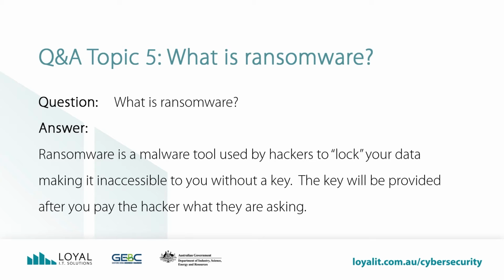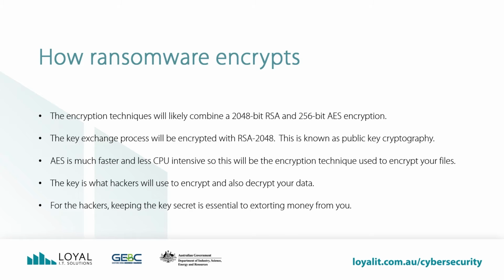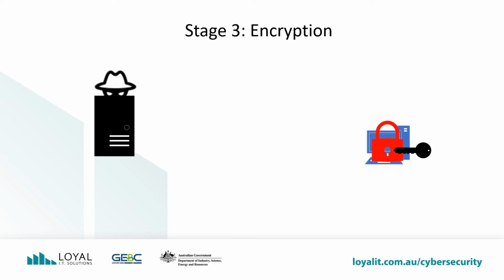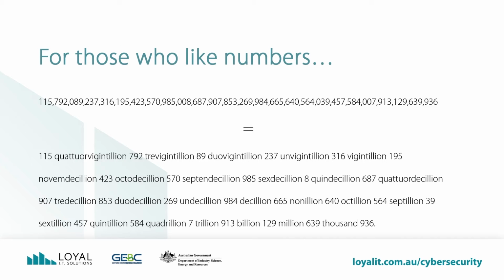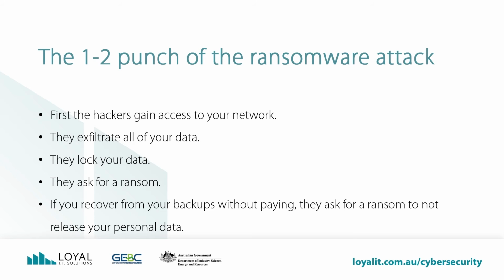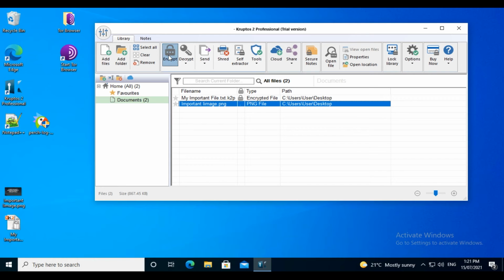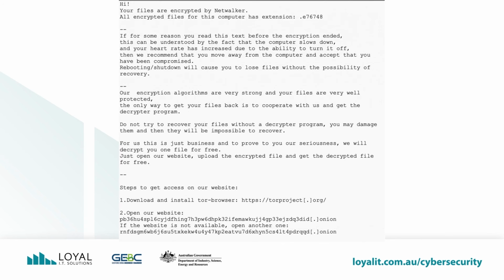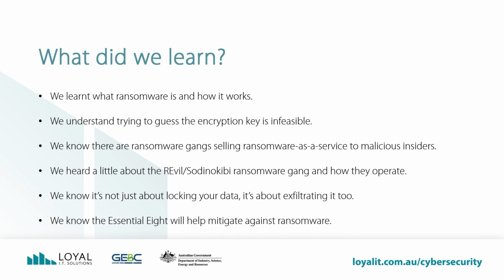Q&A - What is ransomware?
In this video, we will be answering the question “What is ransomware”?  We have talked a lot about ransomware but what does it do?  In this video we will see how ransomware works, the stages of a ransomware attack, why the technology is unbreakable, and I’ll demonstrate technology that is similar.